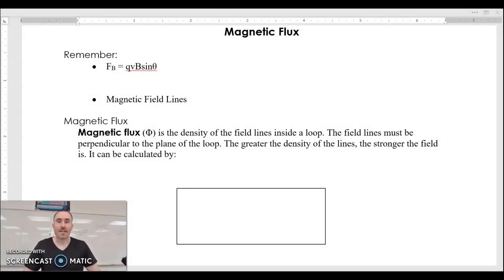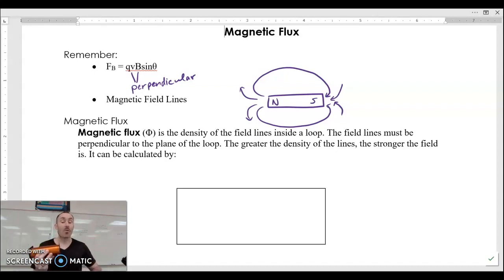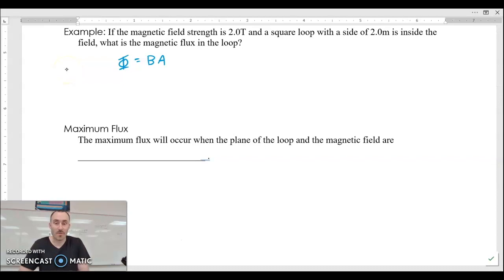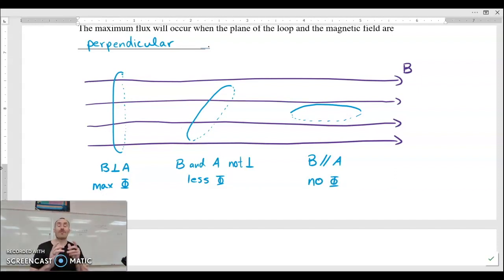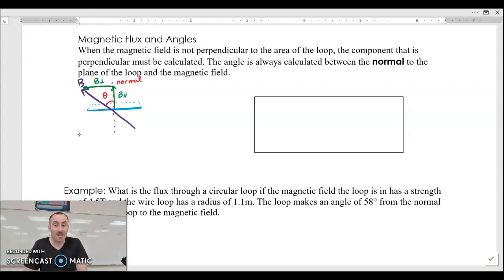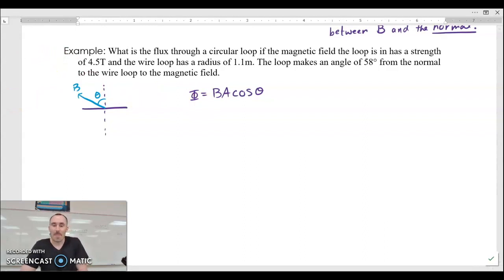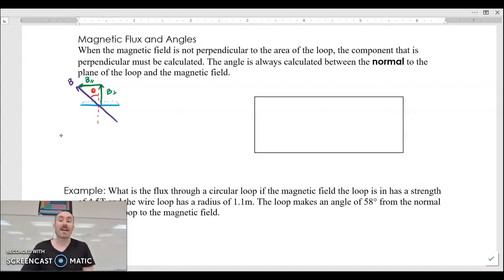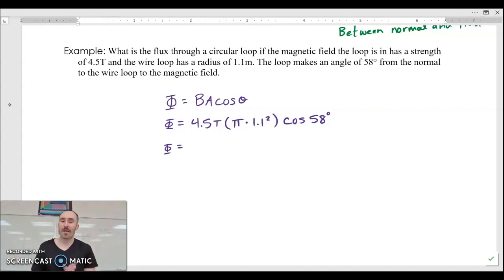Induction 1: Magnetic Flux